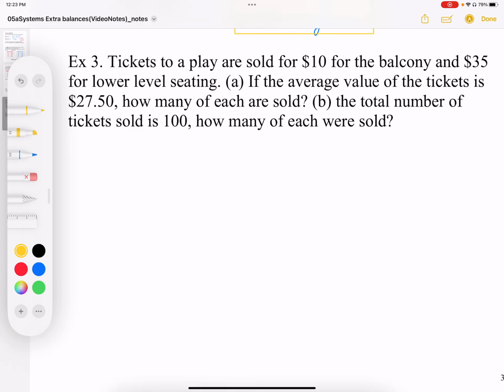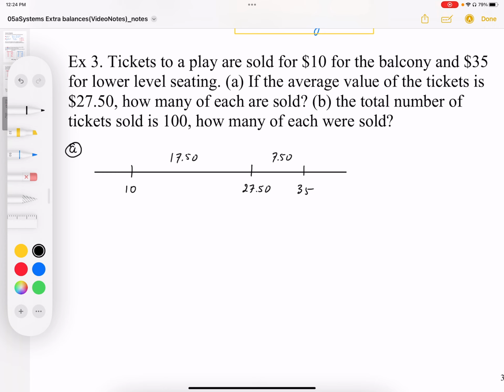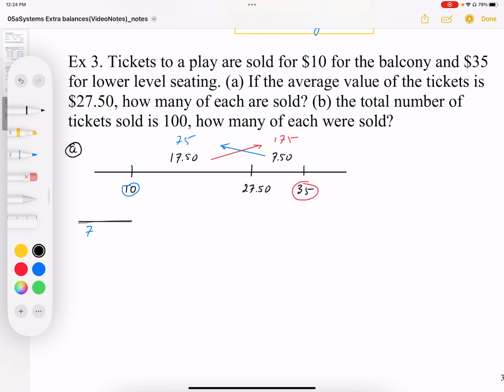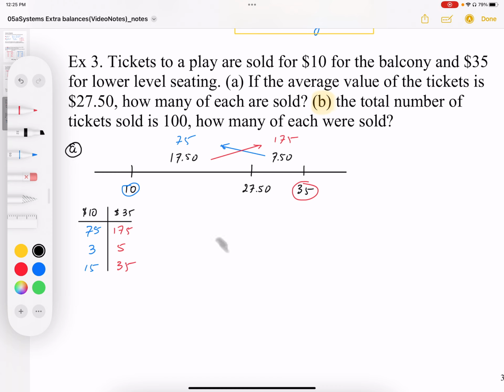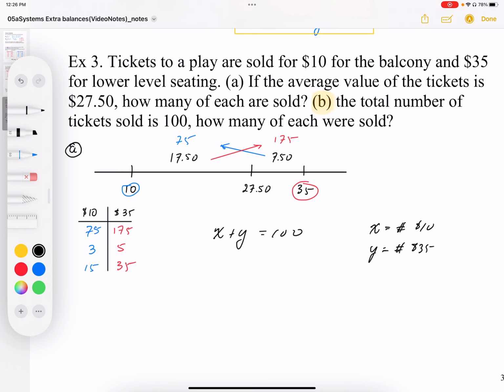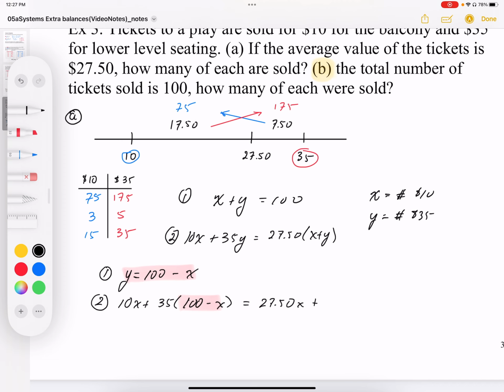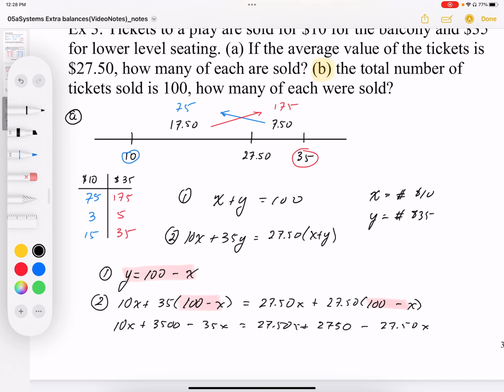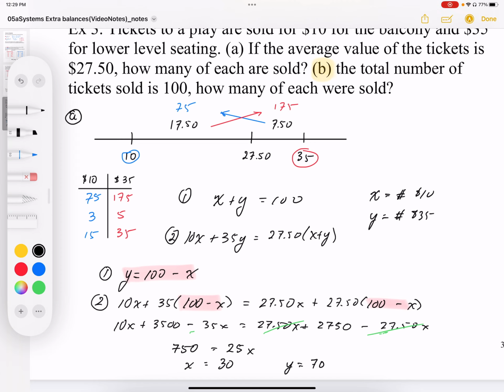05a Optional Systems Extra Balances Part6